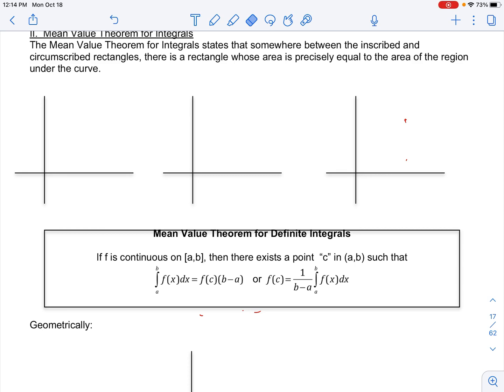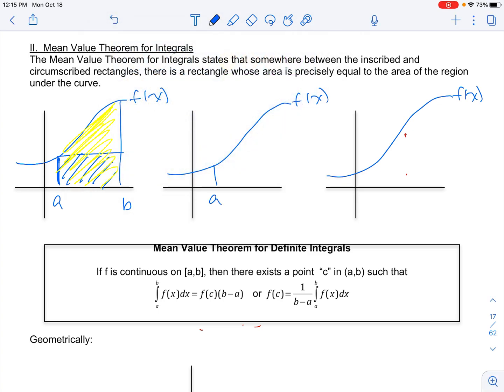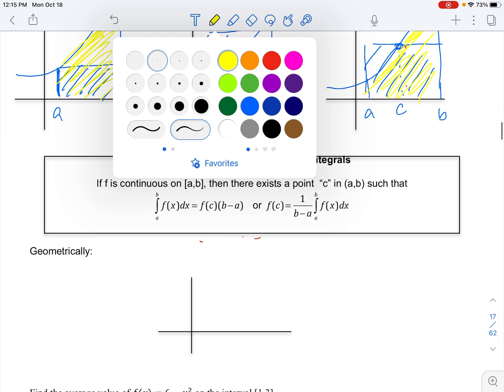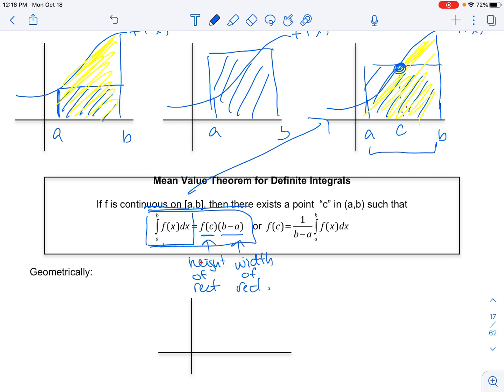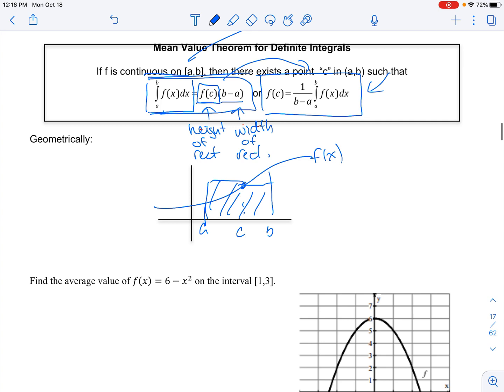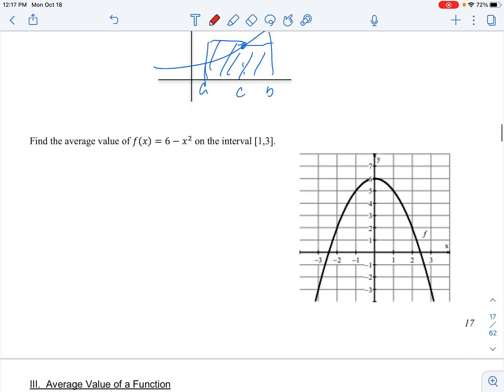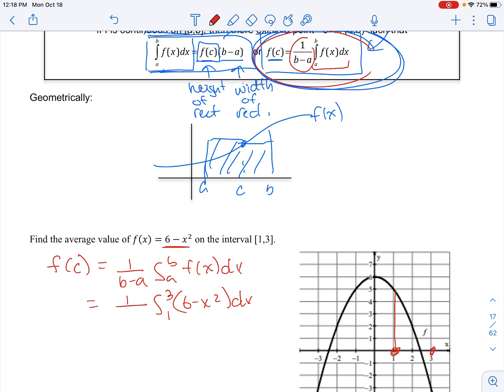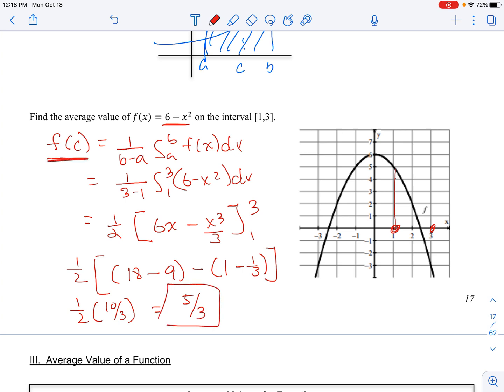Ch.4 MVT Intergrals page 17